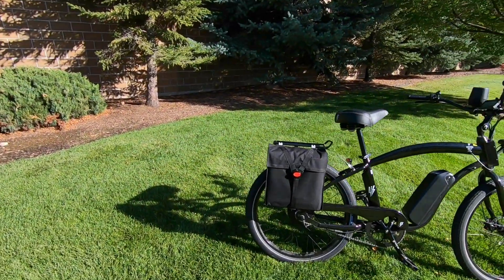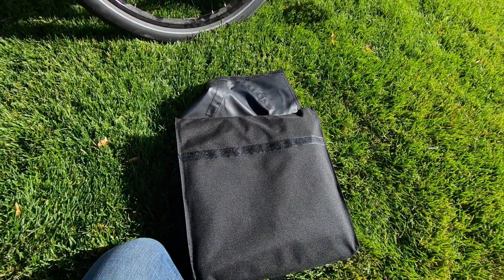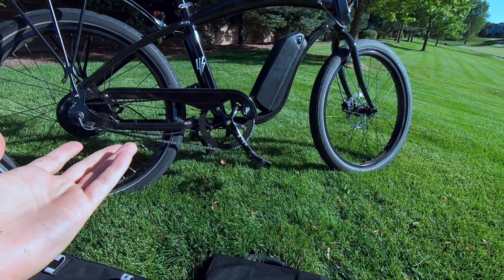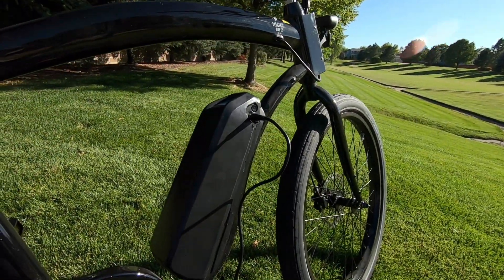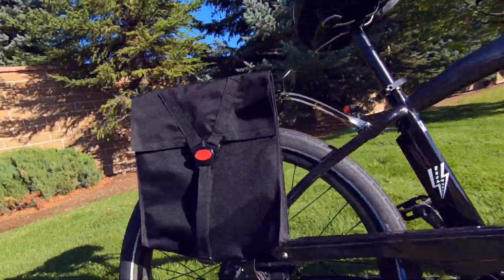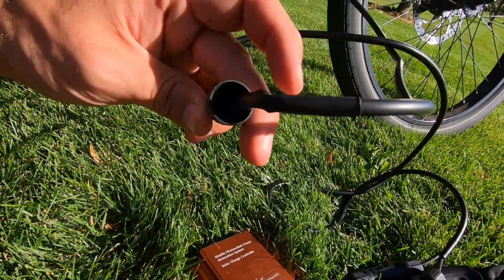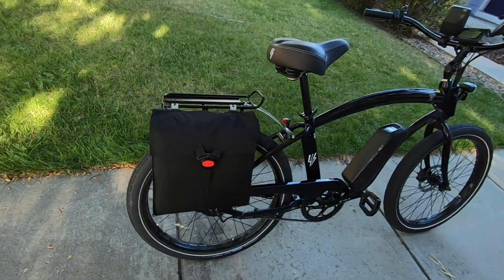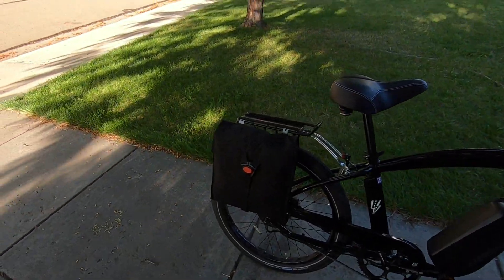Electric Bike Co Solar Panel Review - $699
The Electric Bike Company EBC Solar Panel is a lightweight solar panel that is extremely easy to transport and use thanks to the folding design and simplicity of the included components. 150 watts of power output capable of charging a 48-volt 11.6-amp-hour battery in only four hours with optimal sunlight. Sturdy construction, durable materials, and panels-inwards folding design protect sensitive components, with an included carrying case that mounts easily to the side of a rear rack. Rear rack mounting clips only rest on the rack and are vulnerable to bouncing off, and the panel is only compatible with batteries from the Electric Bike Company. EBR was paid to perform this review Sponsored We try to be honest, thorough, and fun! Comparison tools, shop directory, and forums at: ElectricBikeReview.com